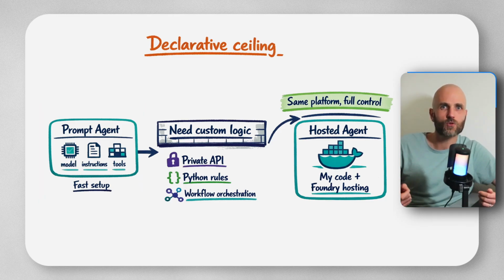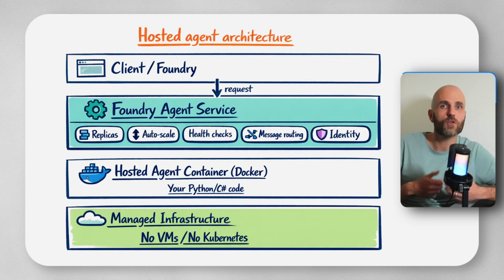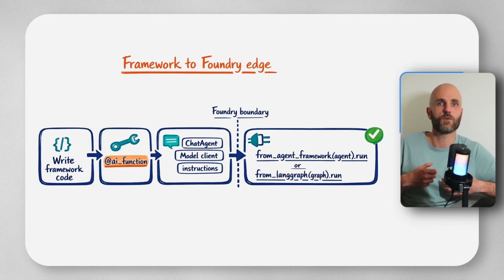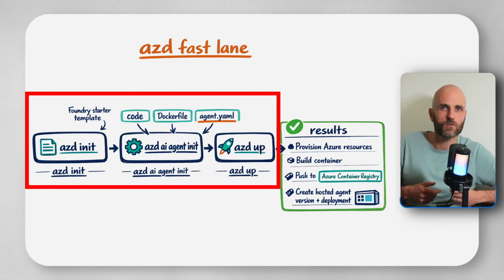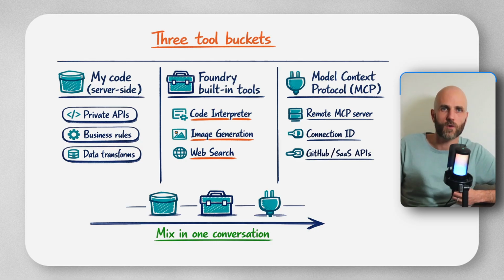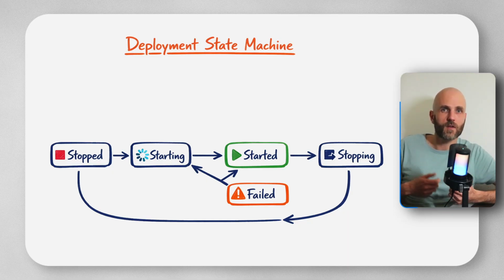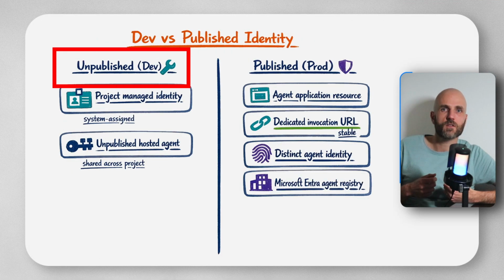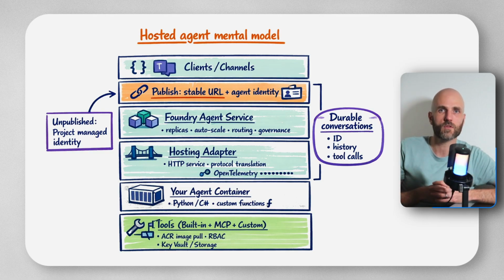Microsoft Foundry Hosted Agents Overview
🚀 In this video, we explore Microsoft Foundry Hosted Agents, detailing how to transition from simple prompt agents to powerful hosted solutions that run your own code.

⏱️⏱️ Video Chapters: ⏱️⏱️
00:00 - Intro
00:12 - Three agent types: when configuration is not enough
02:45 - What a hosted agent actually is
04:47 - Build: the developer experience
06:53 - Deploy: two paths to production
09:16 - Tools and observability: what you get out of the box
11:34 - Lifecycle: start, scale, update, stop
14:15 - Identity and publishing: from dev to production
16:25 - Recap

Song: METEORITES
Composer: Purrple Cat